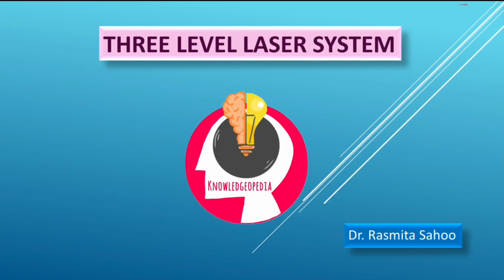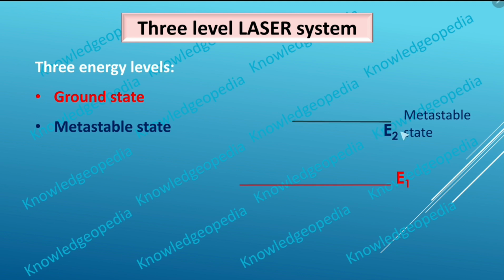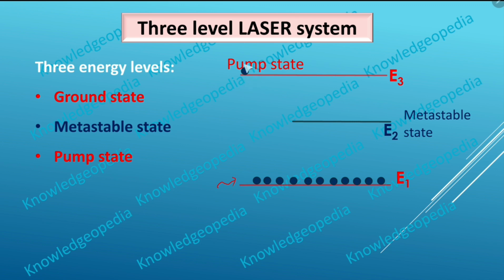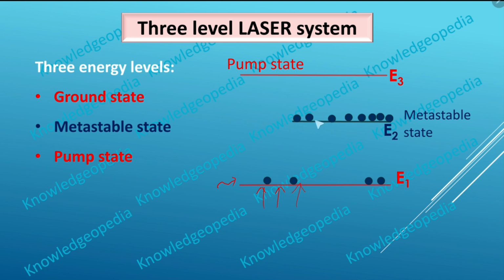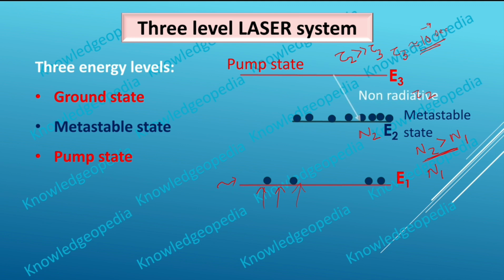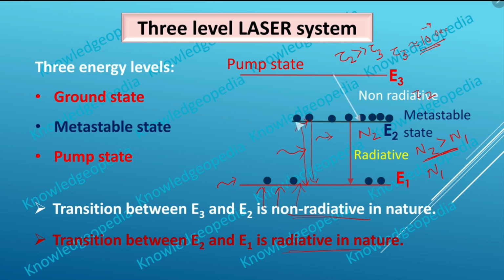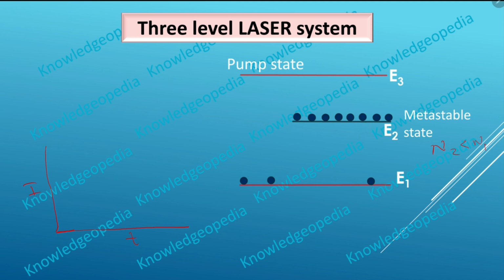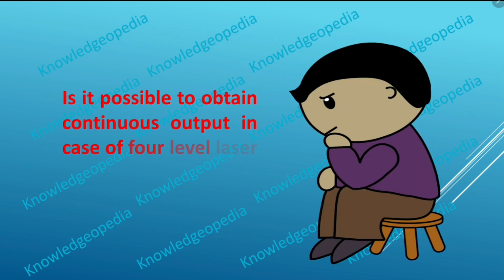Three level laser system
In this video, I have discussed about the possibility of using three level system for LASER. An extensive explanation is given for the function and output of three-level lasing system. To understand radiative and non-radiative transitions, go through the video links given below: